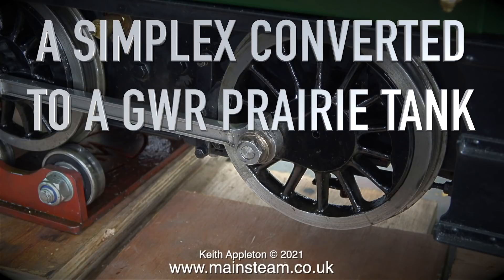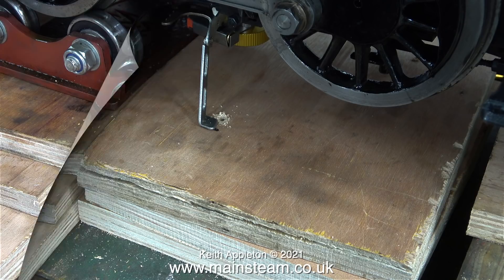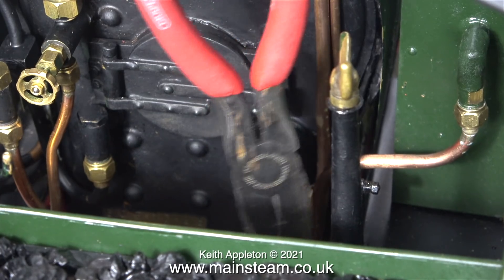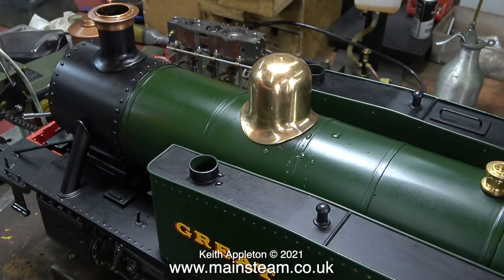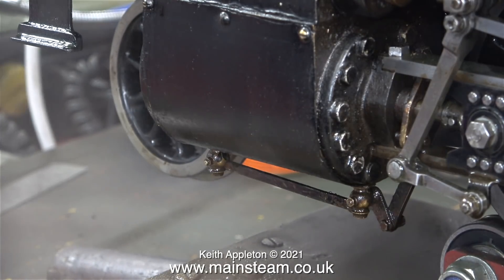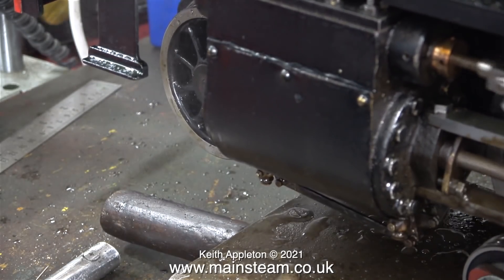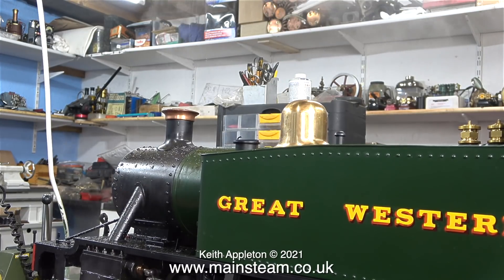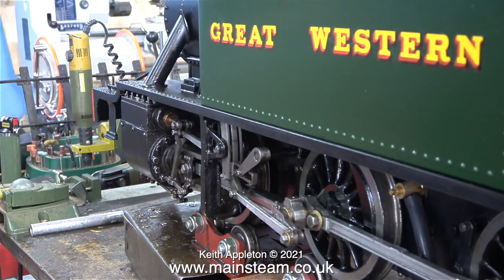SIMPLEX PRAIRIE TANK - PART #104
Simplex Prairie Tank - Part #104 - The Second Gas Fired Steam Test.  Changing the position of the Gas Burner to make it more efficient
and finding out why the Live Steam Injector doesn't work by a simple process of elimination.